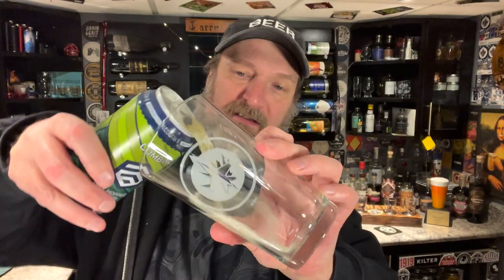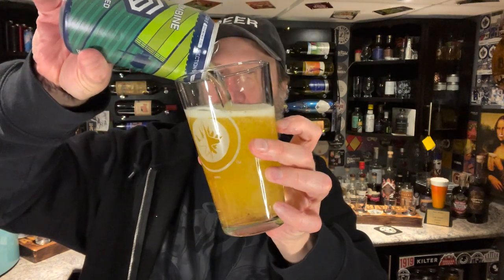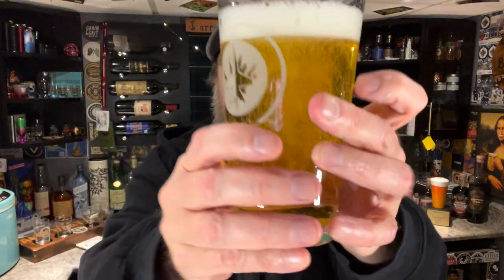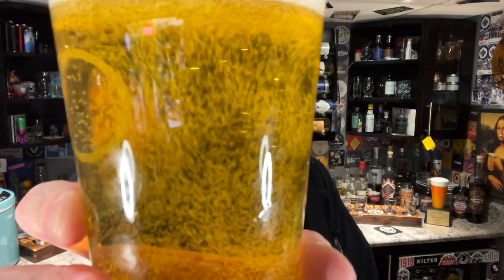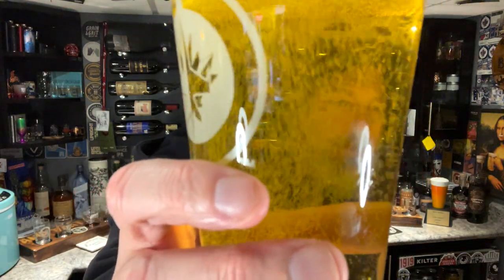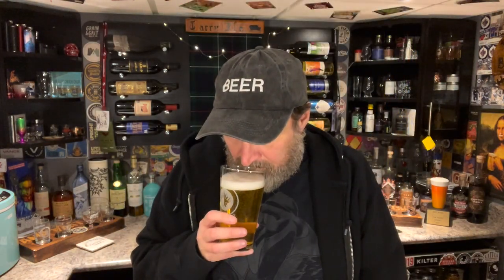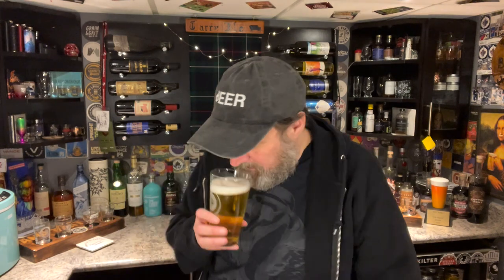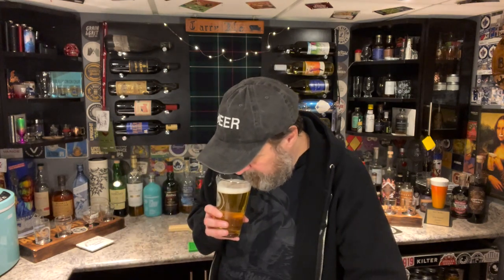Combine - Dry Hopped Cerveza - Section 6 Brewing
Episode 280 - Alan tries a dry hopped version of a classic Mexican style...from Brandon, Manitoba.

Beer:
Combine Dry Hopped Cerveza
Section 6 Brewing
Brandon, MB

Cheers!